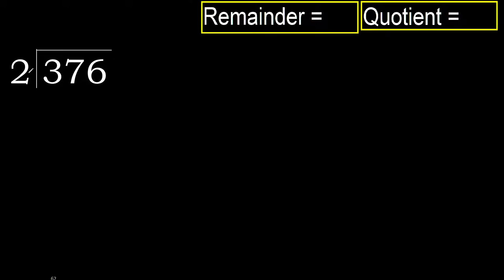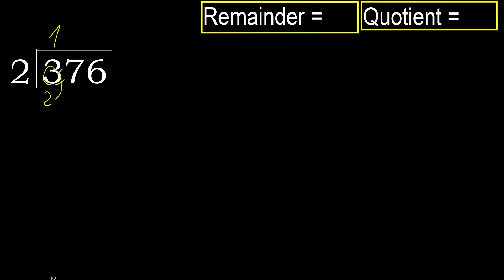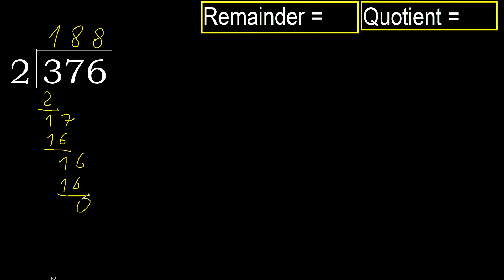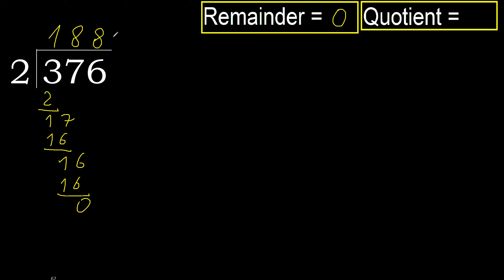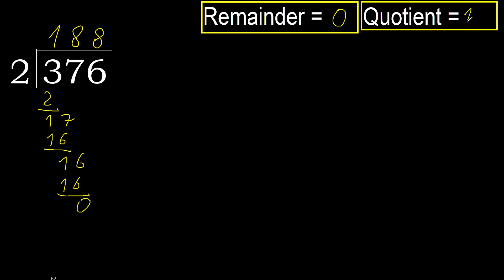Divide 376 by 2 , remainder . Division with 1 Digit Divisors . How to do